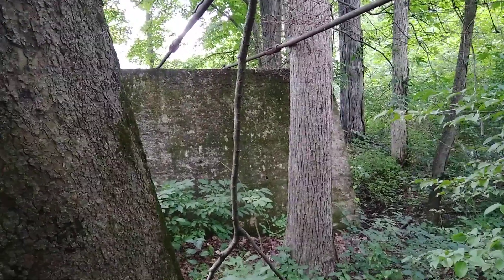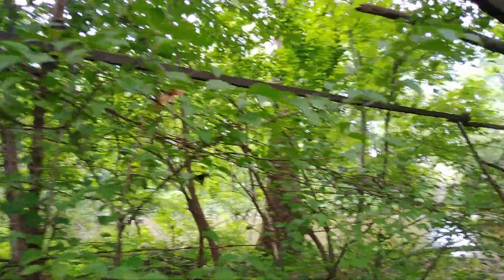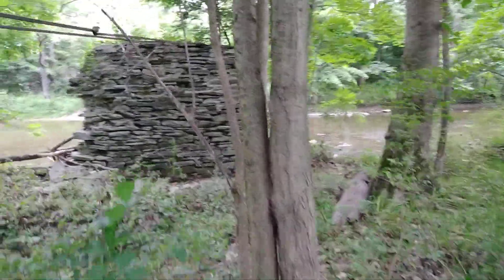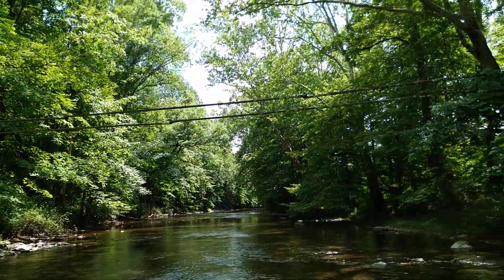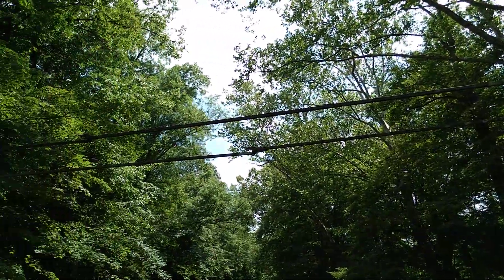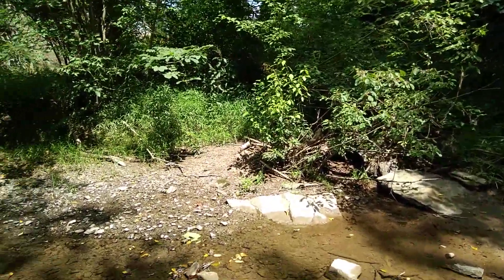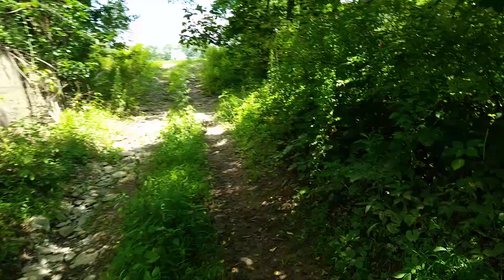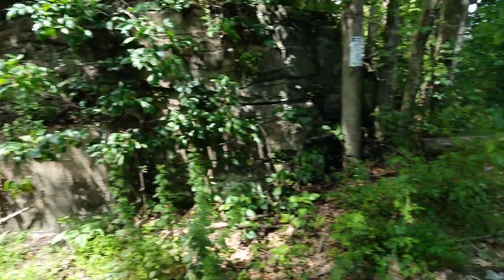Curious find along the Maiden Creek.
Hello everyone. This one has me stumped. I thought possibly a dam however I'm not convinced of that yet. We are in Berks County in a spot that must have been quite active a century ago. We are in the Maiden creek sandwiched between PA route 143 on the west and Kirk rd. to the east. The greens of summer have made it difficult to see however there are some rather old remains including bridge abutments from the Schuylkill and Lehigh branch of the Reading railroad and an old stone culvert under Kirk rd. It also appears as though there was a cart path that crosses the creek and possibly was the reason for the railroad bridge. I'm assuming present day route 143 has altered the area to the west.
The S&L, originally the Berks County railroad, was built in the late 1870's and I'm thinking the pillars may be related to the railroad. The steel bars are quite interesting the way they are hooked together. Let me know what you think is going on here. Recorded

Update 8/10/23 Turns out like many of you suggested that this was indeed a foot bridge for crossing the Maiden Creek. Thanks again to everyone for your support and suggestions and comments. Have a great day.